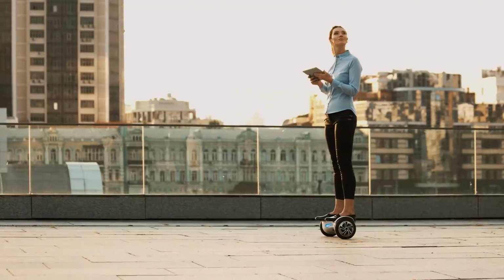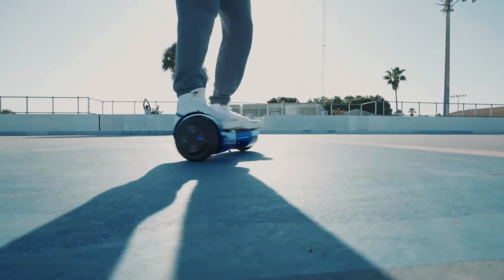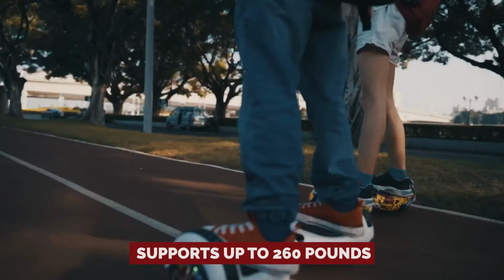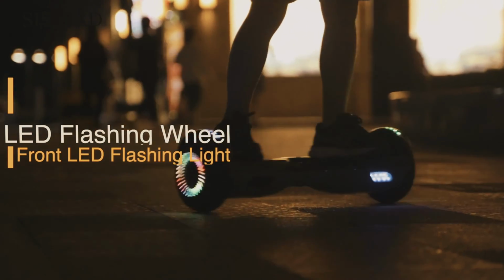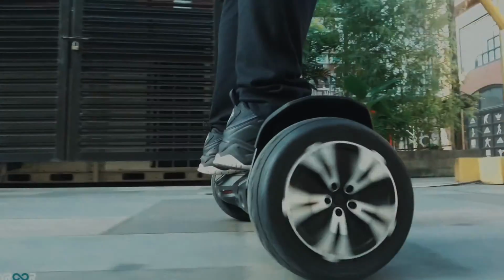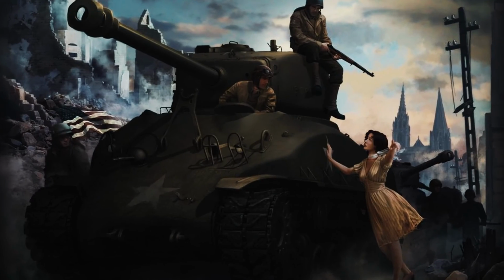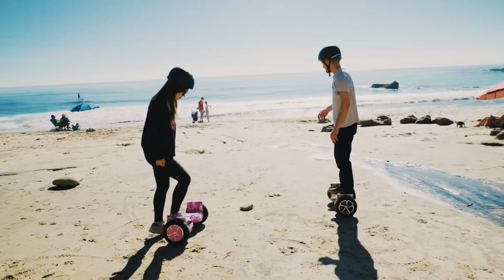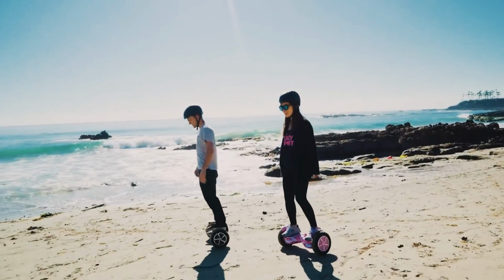Best Hoverboards 2024 - (Which One Is The Best?)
➡ Links of the Best Hoverboards we listed in this video.

1. Swagtron Outlaw T6 - Best Hoverboard Overall

2. Epikgo Sport – Best Premium Hoverboard

3. Gyroor Warrior - Best Hoverboard for Heavy Adults

4. SISIGAD Hoverboard - Best Light-Up Hoverboard

5. Hover-1 Chrome 2.0 - Best Budget Hoverboard

For those looking to glide through the streets with style and confidence, these top hoverboards offer the perfect balance of performance, safety, and fun. The Swagtron Outlaw T6 earns the top spot for its exceptional all-around performance, boasting robust construction, impressive speed, and long battery life. If you're willing to splurge on premium quality, the Epikgo Sport won't disappoint, offering rugged durability and advanced features for the ultimate riding experience. Heavy adults can trust the Gyroor Warrior to provide a smooth and stable ride, thanks to its sturdy build and powerful motor. For riders who want to stand out from the crowd, the SISIGAD Hoverboard delights with its vibrant LED lights and sleek design. Finally, budget-conscious riders will appreciate the affordability and reliability of the Hover-1 Chrome 2.0, delivering a solid performance without breaking the bank. No matter your riding style or preferences, these top hoverboards are sure to elevate your riding experience to new heights.